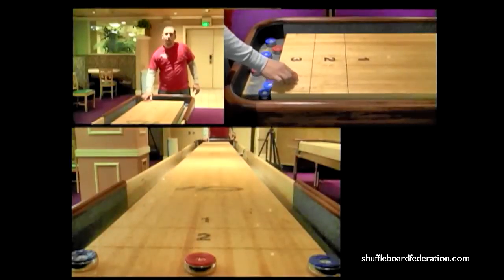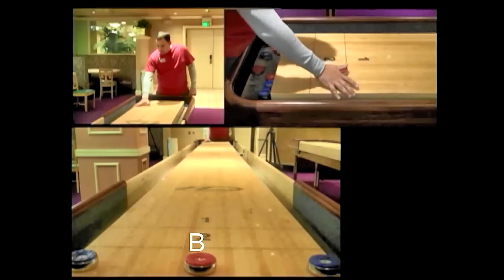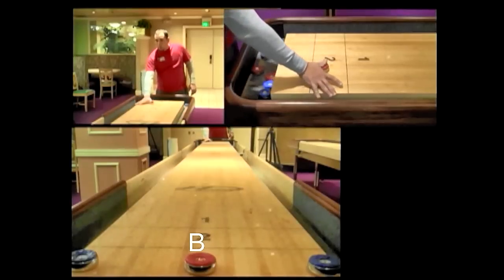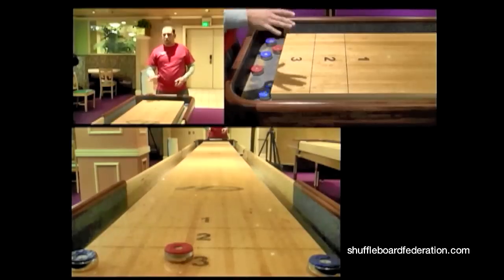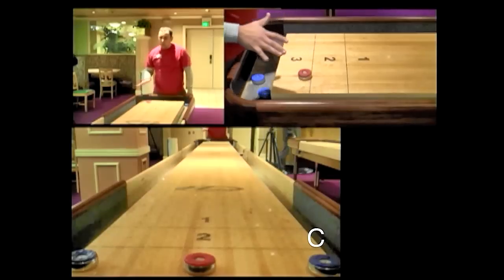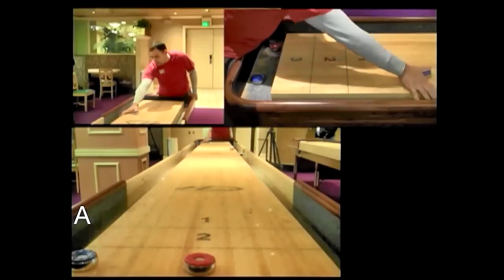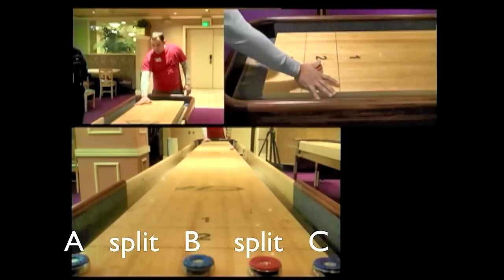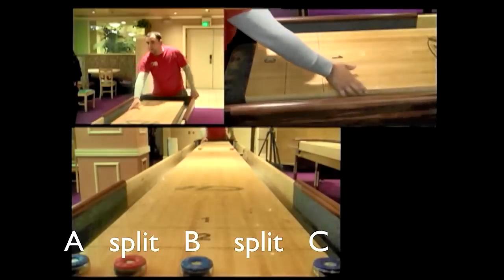Instructor's Corner - How To Shoot A Span Shot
This instructional video covers the fundamentals of one of the most important and useful shuffleboard shots. Learning this type of shot can significantly improve your game.